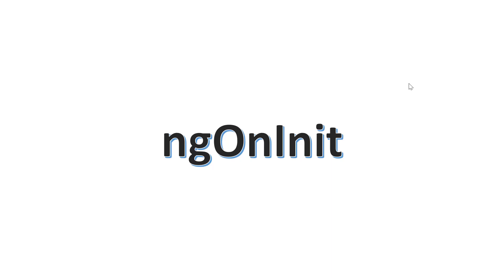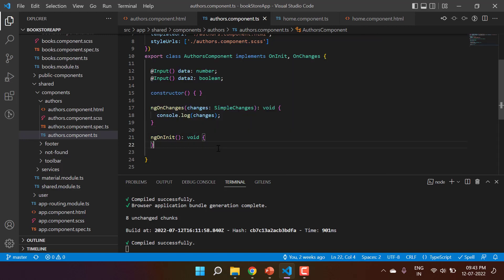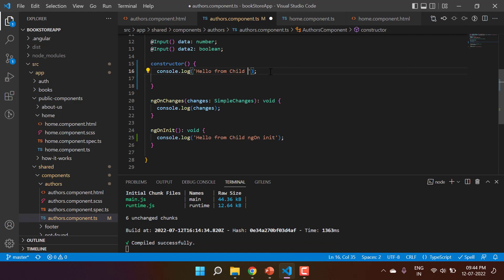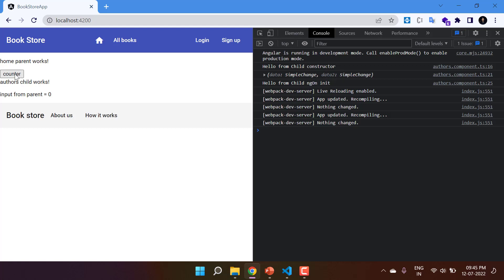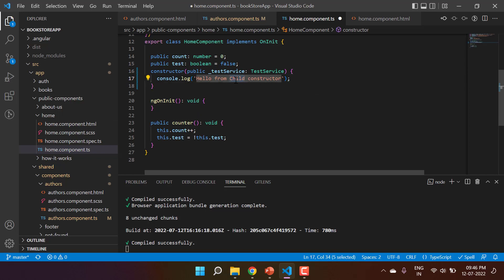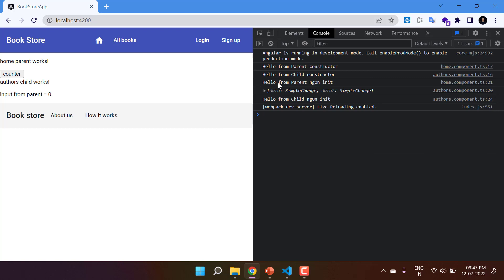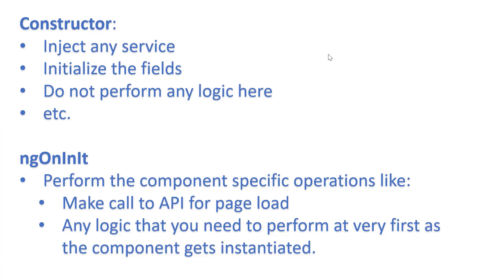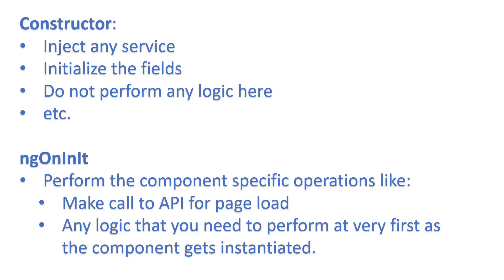ngOnInit lifecycle hook in angular | ngOnInit vs constructor | Complete Angular Tutorial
ngOnInit lifecycle hook in angular, ngOnInit vs constructor explained here in component lifecycle hook in angular tutorial. ngOnInit is a lifecycle hook in Angular that is called once, immediately after the creation of a component or directive instance.

The ngOnInit hook is commonly used for the following purposes:

Initializing component properties: The ngOnInit hook is a good place to initialize properties that a component will use throughout its lifecycle.

Retrieving data from a server: If a component needs to retrieve data from a server, it can do so in the ngOnInit hook.

This ensures that the subscription is made only once, and not every time the component is re-rendered.

Initializing third-party libraries: If a component needs to use a third-party library, it can initialize the library in the ngOnInit hook.